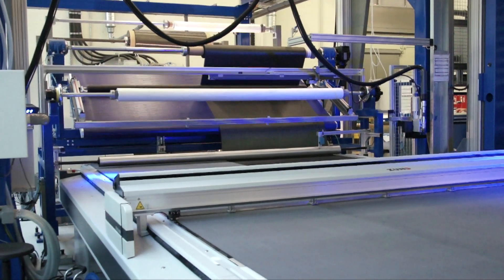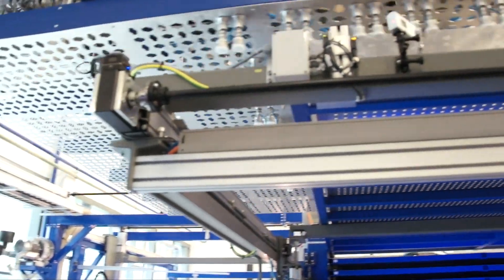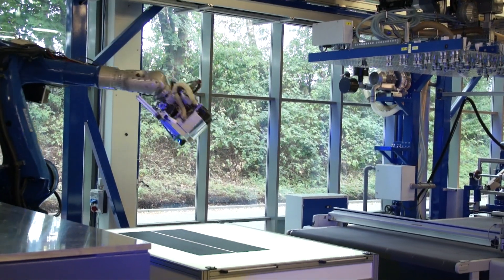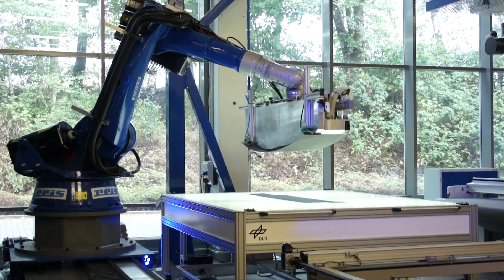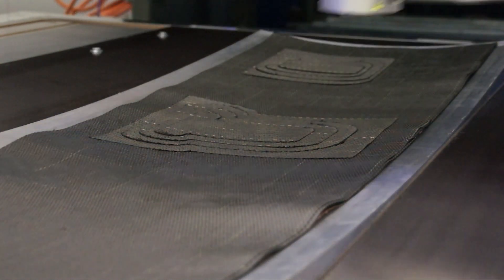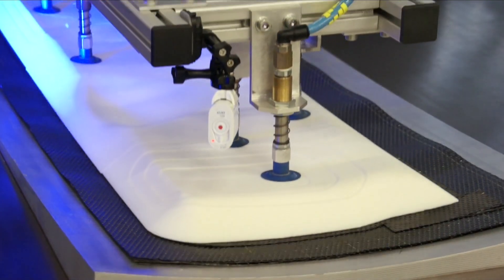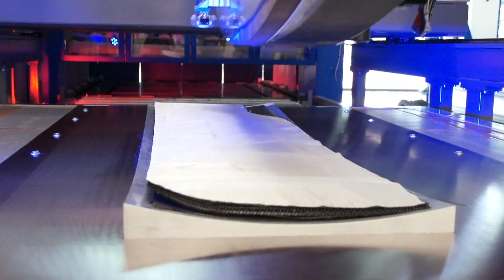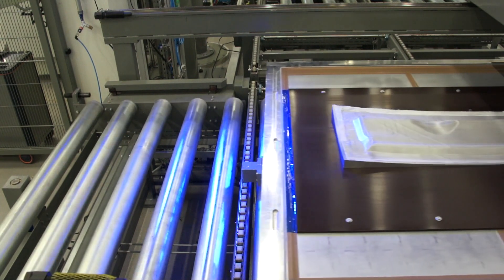Automated production of composites and ROHACELL® structural foam core | Evonik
ROHACELL® foam core used in automated part production of sandwich design composites saves time and money